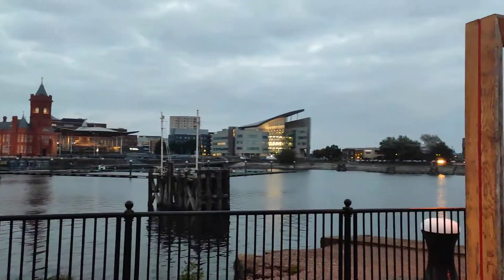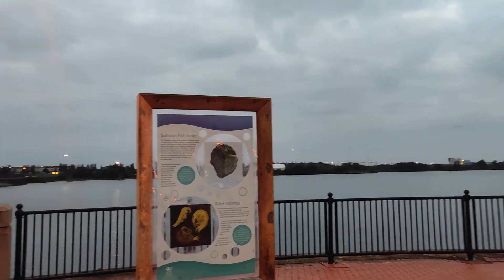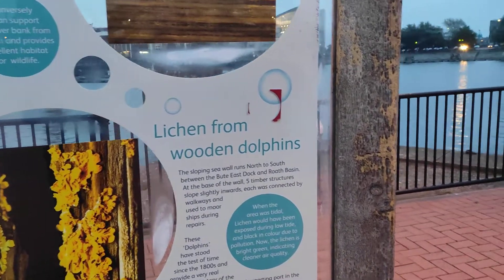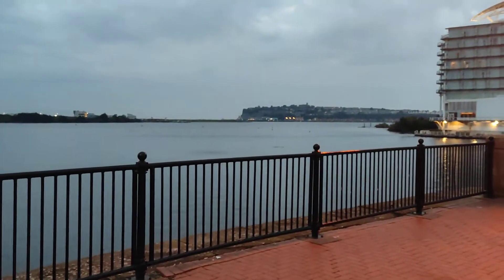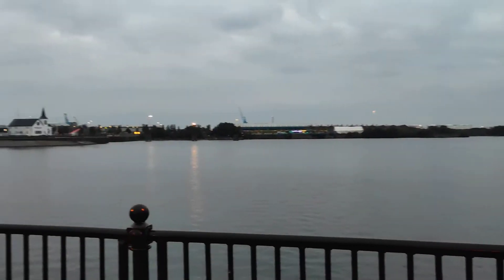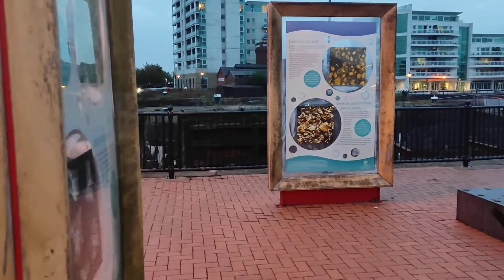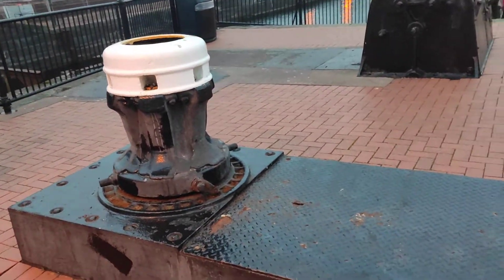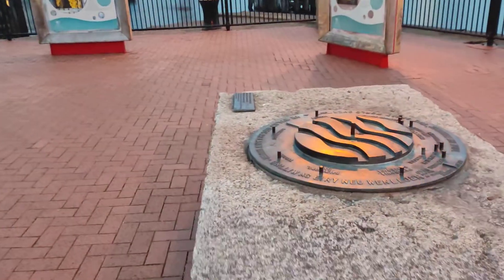🏴󠁧󠁢󠁷󠁬󠁳󠁿 Cardiff Bay Sea | Tiger Bay Sea | Travel To UK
Cardiff Bay (Welsh: Bae Caerdydd; historically Tiger Bay; colloquially "The Bay") is an area and freshwater lake in Cardiff, Wales. The site of a former tidal bay and estuary, it serves as the river mouth of the River Taff and Ely. The body of water was converted into a 500-acre (2.0 sq. km) lake as part of a UK Government redevelopment project, involving the damming of the rivers by the Cardiff Bay Barrage in 1999. The barrage impounds the rivers from the Severn Estuary, providing flood defence and the creation of a permanent non-tidal high water lake with limited access to the sea, serving as a core feature of the redevelopment of the area in the 1990s.

| Thanks |